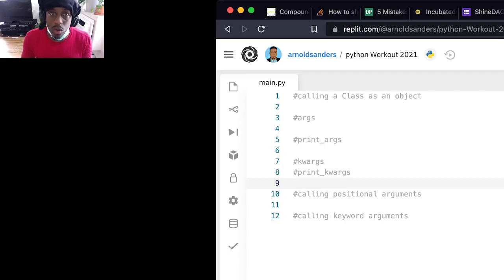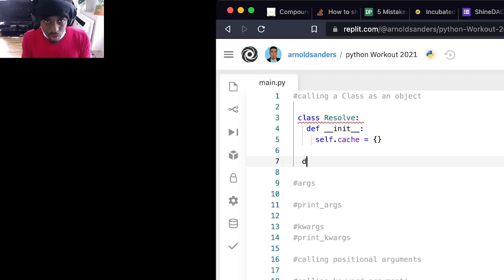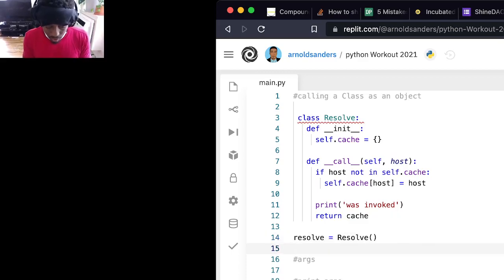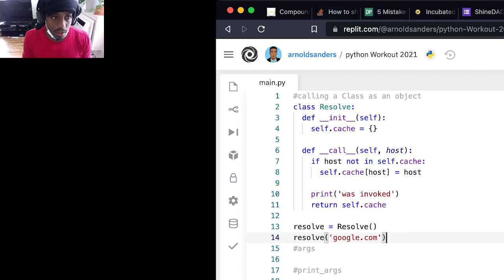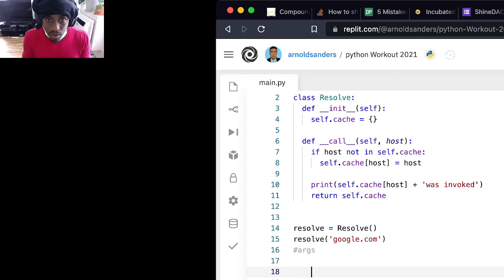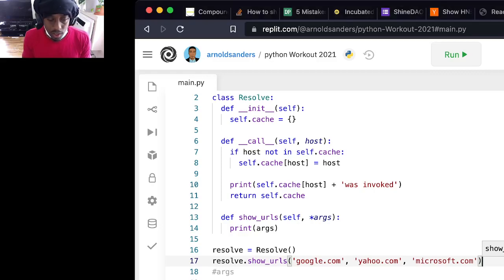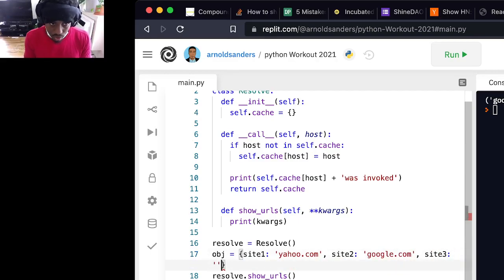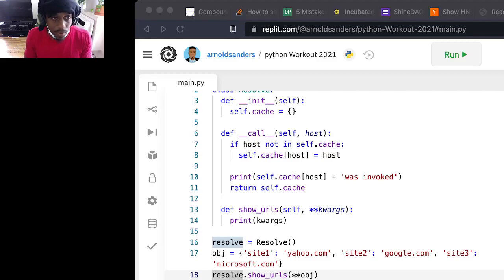Learn with Me (Episode 2) Functions in Python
Alright Bro's and Broettes, this is an intermediate level review of a few
interesting things about functions and passing arguments to them in Python.

We  will be introduced to:
@0:26 - Anatomy of a Function
@1:30 - Overidding __call__ for Classes
@8:14 -  extended Positional arguments
@10:41 - extended Keyword arguments